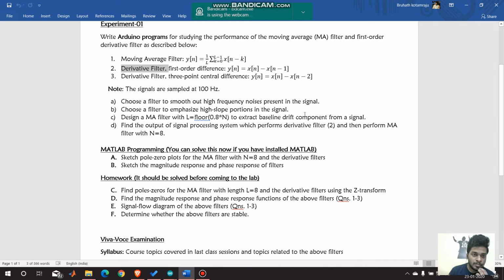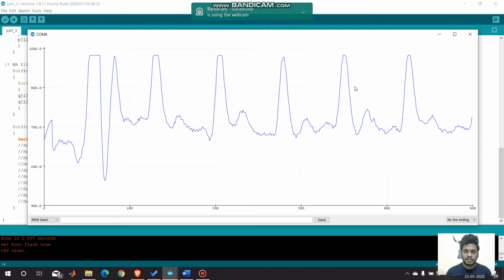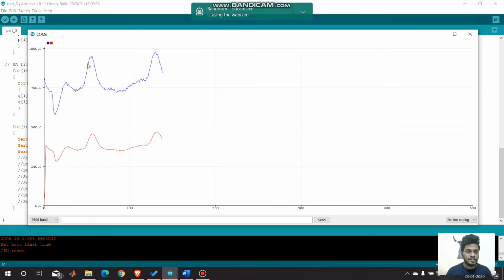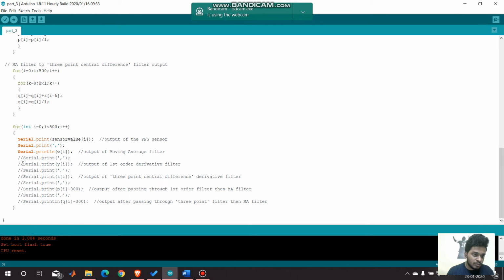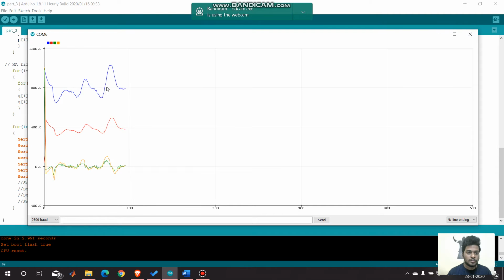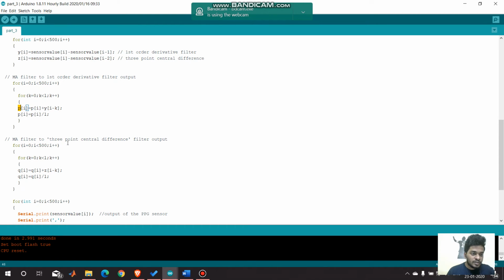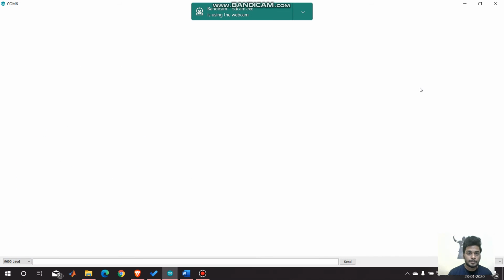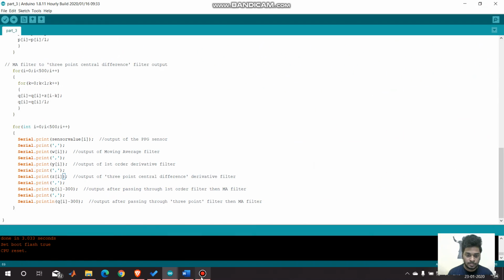17EE01009 submission 2